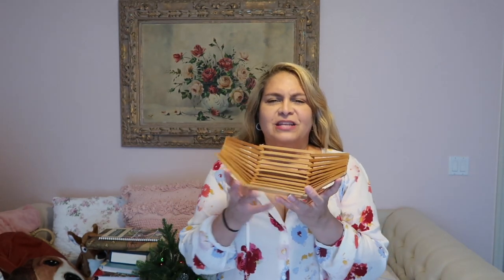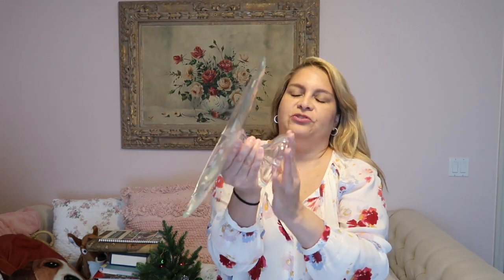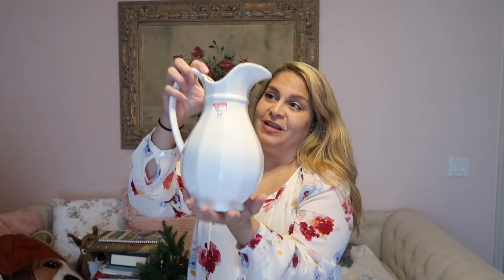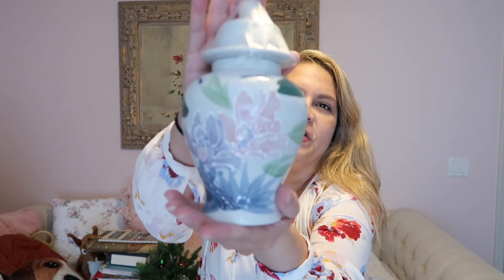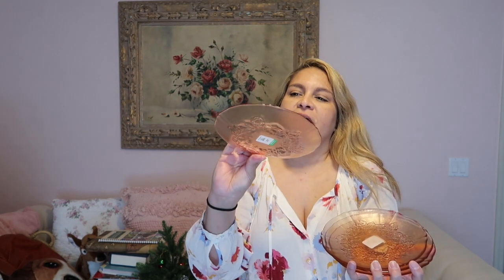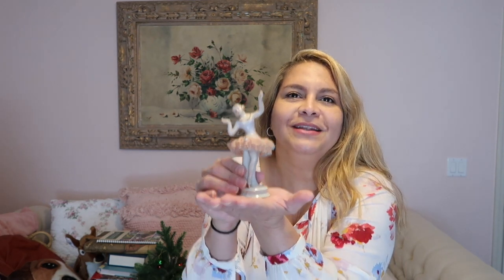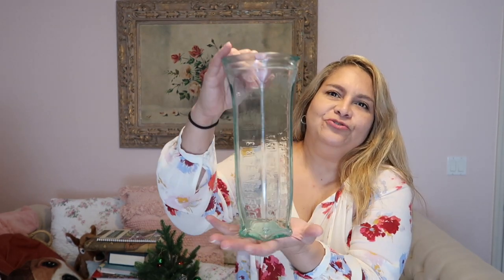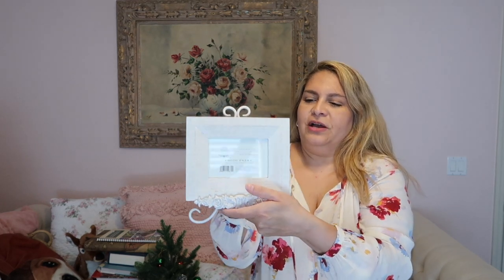Two Goodwill Hauls & more...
Join me today for an impromtu haul video. a continuation to last Sunday's "Come Thrift with me at Two Goodwills!!!" I will show you what I decided to bring home! Plus a bonus! I will share my Goodwill haul from yesterday when I went with my daughter to find some goodies! I always appreciate your support.

Top: Lucky Brand